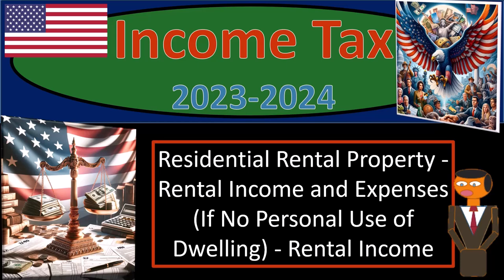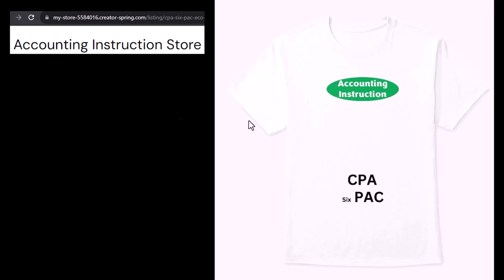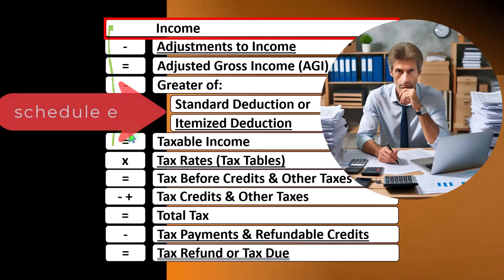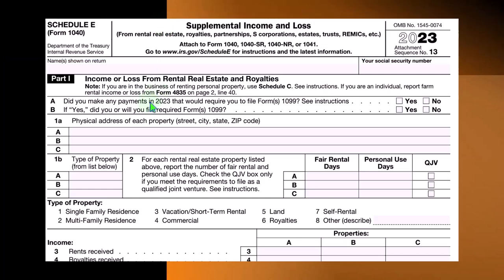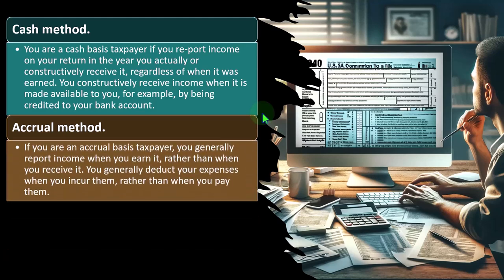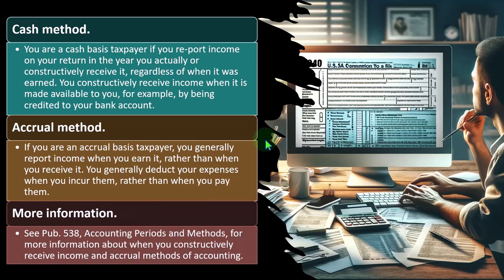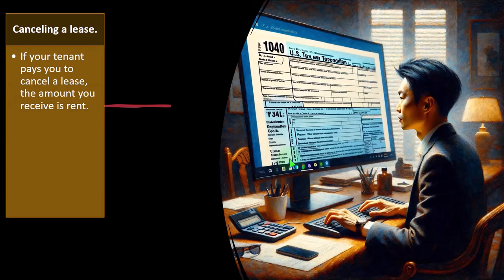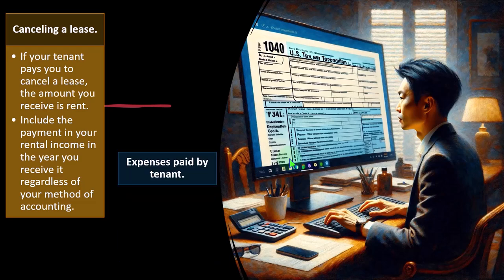Residential Rental Property - Rental Income and Expenses - Rental Income 9030 Tax Preparation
Residential Rental Property - Rental Income and Expenses - Rental Income